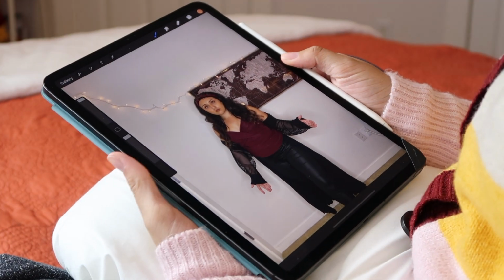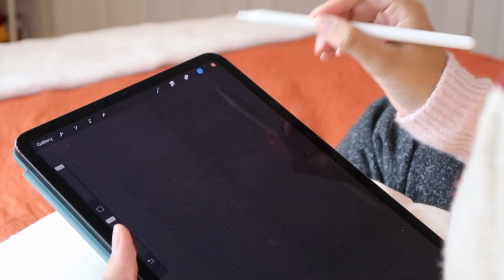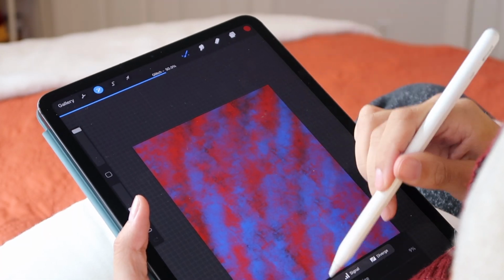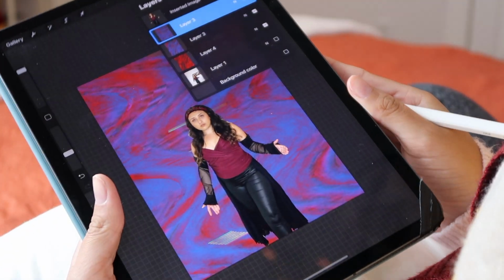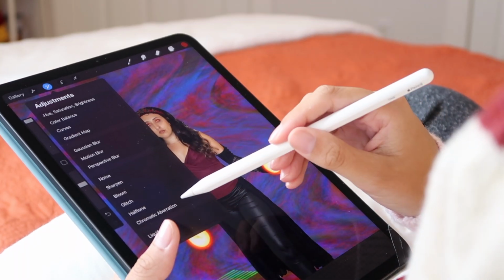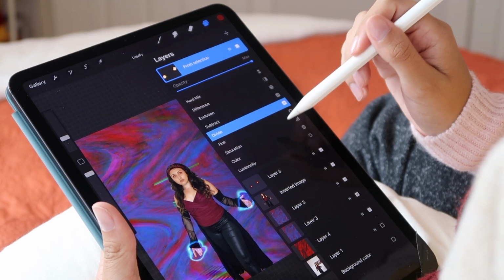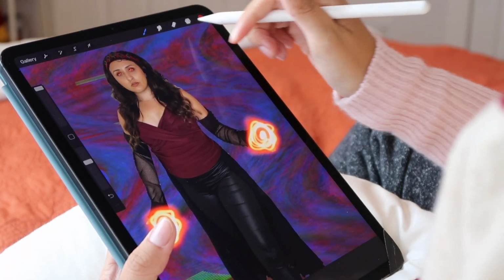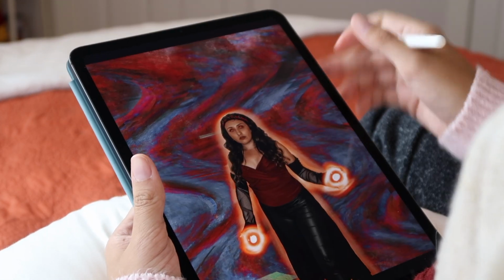EDIT ON PROCREATE WITH ME | wandavision glitch effect, procreate tips & tricks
Hi! In this video I walk you through how I edited this WandaVision bound/photo and created a fun glitch effect. I share procreate tips & tricks along the way. Hope you enjoy :)

LET'S CREATE A HAPPY & FINANCIALLY FREE LIFE!

⇢ Filmed with my Canon M50

Canon M50 camera

ABOUT ME
I now live back in Portland, OR (recently Orlando, FL) and make finance videos, productive/work vlogs, as well as creative tutorials!